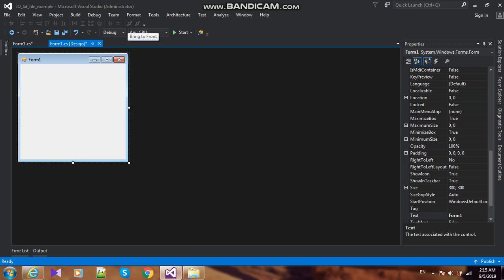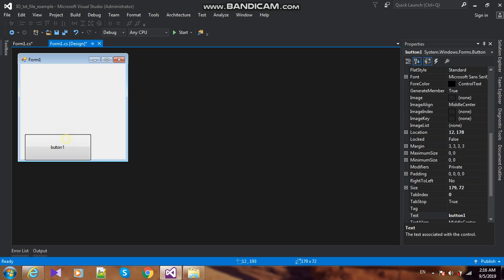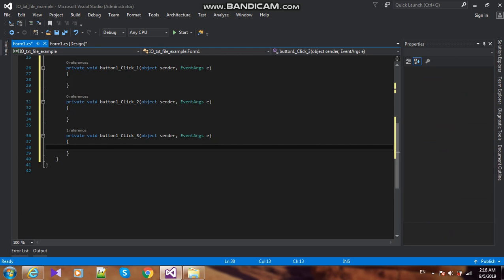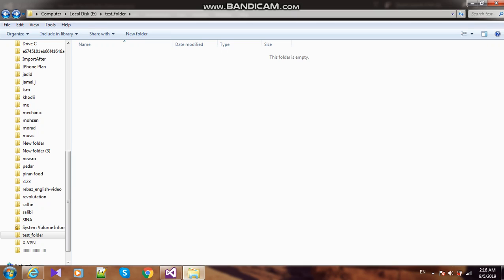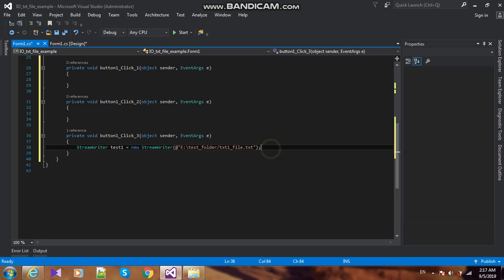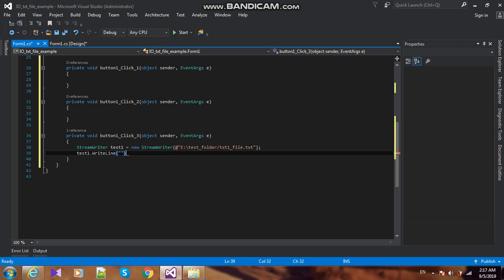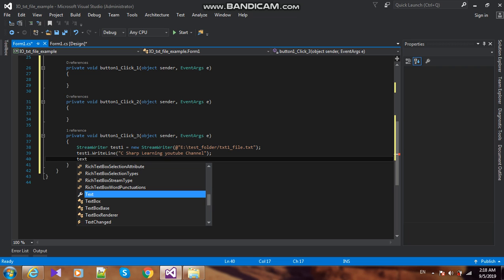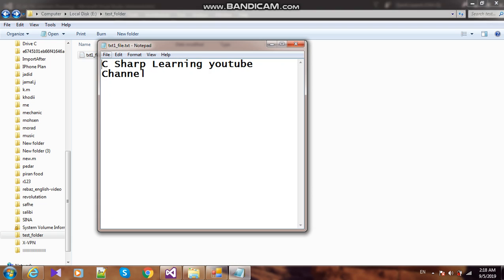How to Create txt file in C#.net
in this video we create txt file in c#et